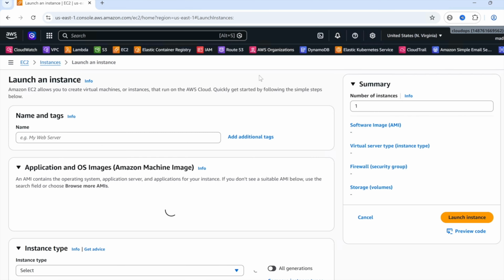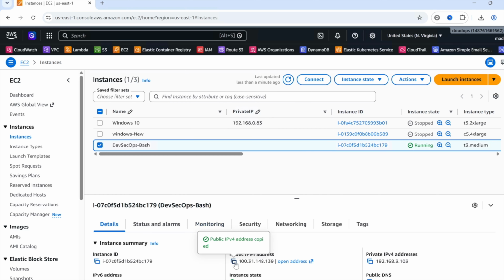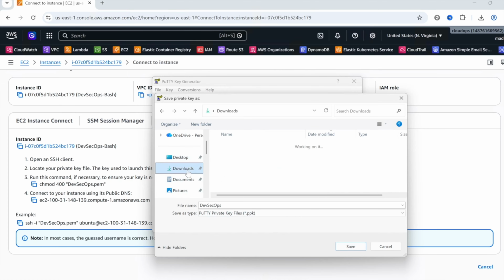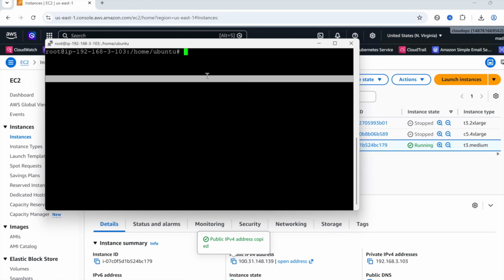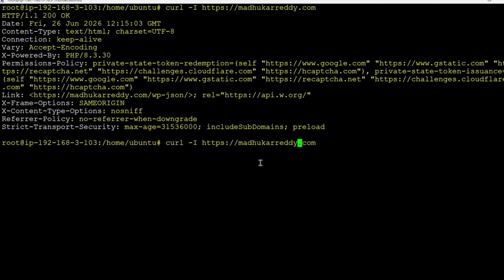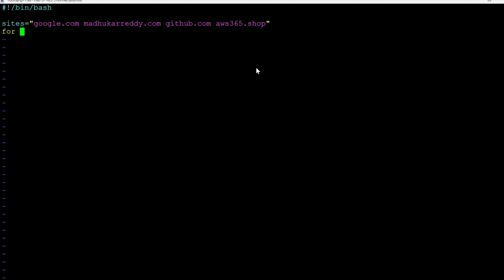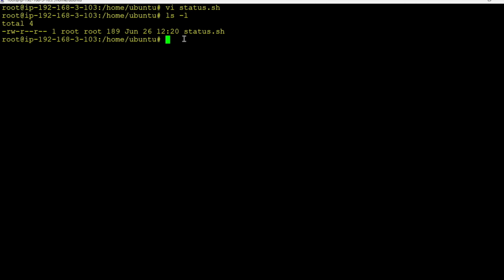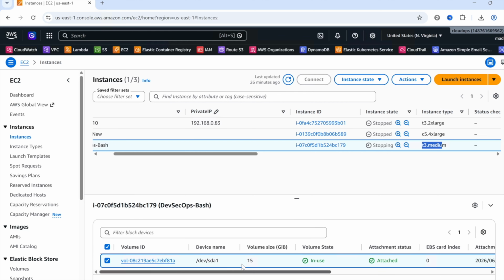DevSecOps: Write Your First Bash Script on AWS EC2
In this hands-on DevSecOps tutorial, I'll walk you through the complete process: launching an AWS EC2 instance, connecting via terminal & PuTTY, and writing a real bash script that checks website status codes using curl. This is the foundation every DevOps engineer needs.What you'll learn:

Launch an AWS EC2 instance with proper VPC & public subnet setup
Convert .pem keys to .ppk for PuTTY (and why this matters)
SSH into your instance using terminal, PuTTY, and Git Bash
Install essential Linux tools (net-tools, unzip)
Write a bash script that checks HTTP status codes across multiple websites
Understand variables, for loops, and the shebang line
Fix common bash scripting syntax errors (live debugging included)
Make your script executable with chmod
⏱️ Timestamps:
0:00 — Launching your AWS EC2 instance
2:15 — Converting .pem to .ppk for PuTTY
3:45 — Connecting via SSH (terminal + PuTTY)
5:30 — Installing Linux tools & customizing terminal
7:00 — Understanding the curl command for HTTP status
8:30 — Writing your first bash script with vi
11:00 — Live debugging: fixing syntax errors
12:30 — Making scripts executable with chmod
13:00 — Stopping instances (avoid AWS billing surprises)🔗 Resources & Prerequisites:

💬 Got stuck on the bash script? Drop a comment — I'll help you debug it.